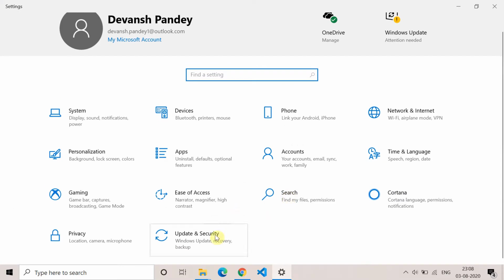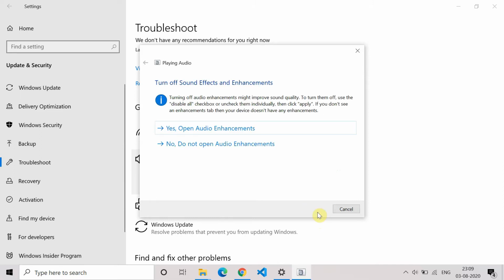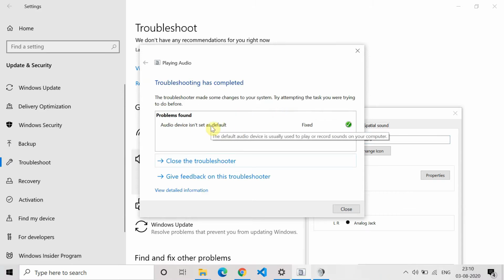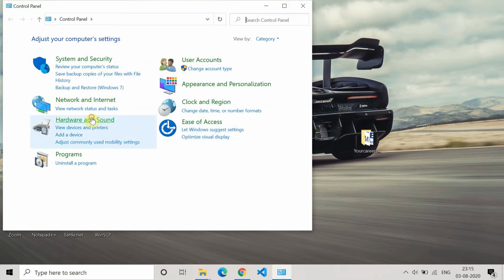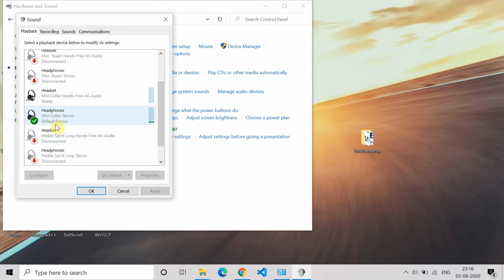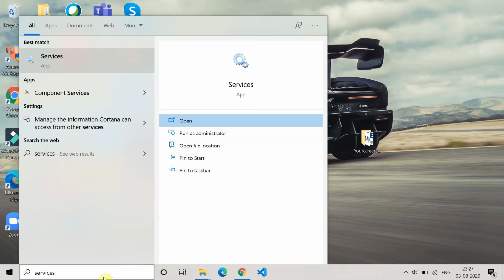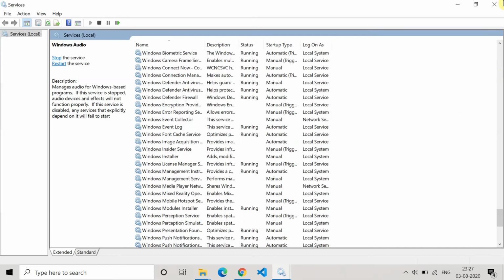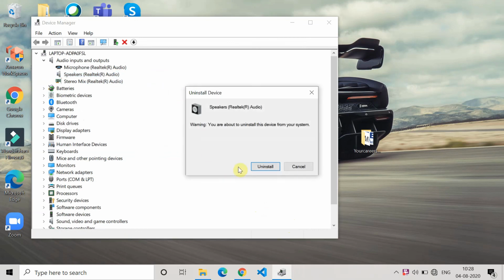How to fix Volume Automatically goes Up & Down in Windows 10 | Latest 2020 Tutorial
How to fix volume going up/down automatically in Windows 10.

This troubleshooting video will help you to fix the error volume is automatically going up/down in Windows 10. This error can be fixed by doing one or another setting in control panel related to the sound, or by troubleshooting the audio devices. Otherwise, it can be fixed through updating and re-installation of the driver. This video explains one or another method that can help to fix this error.

The methods explained in this video are equally useful for laptop & desktop of all brands like Lenovo, Toshiba, Dell, HP, and Asus.

Some Useful Tags